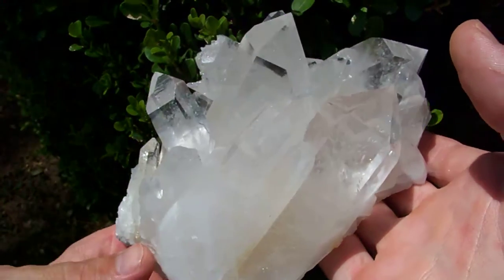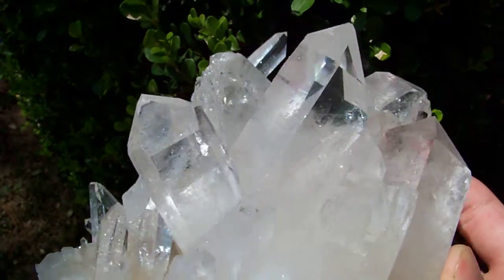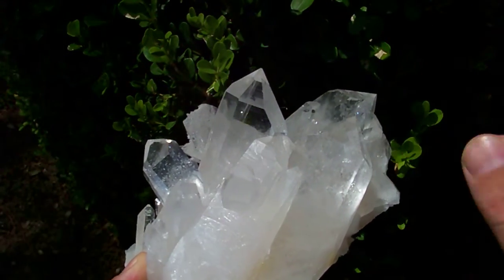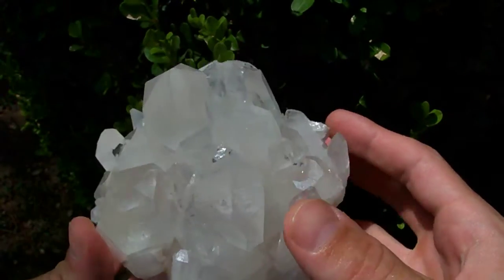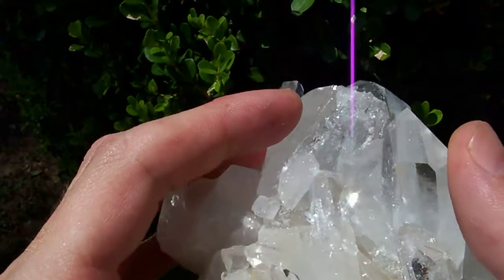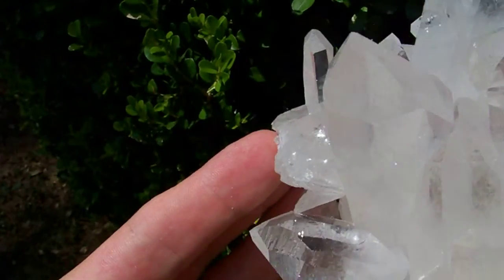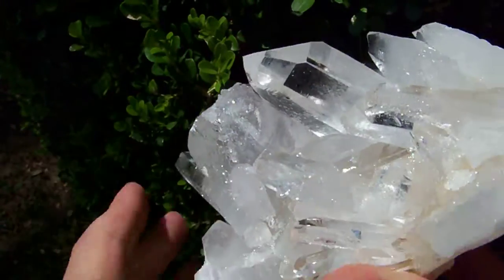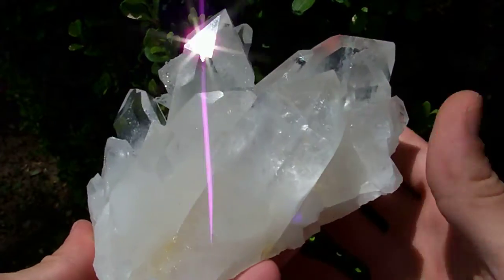Arkansas Mineral - Quartz Crystal Cluster